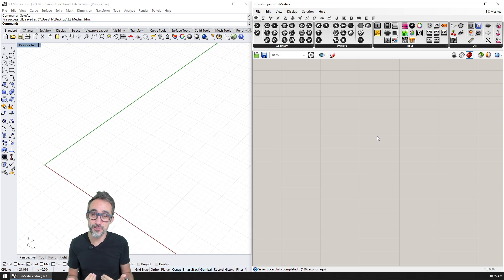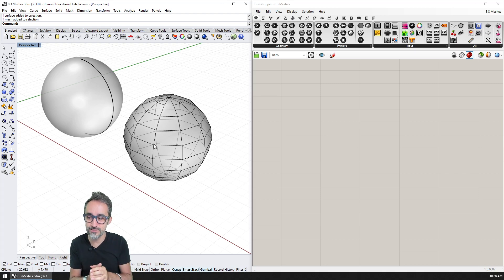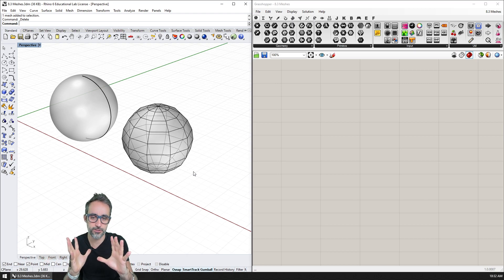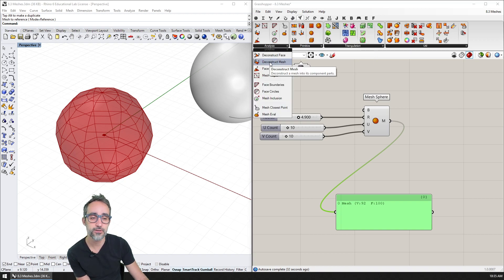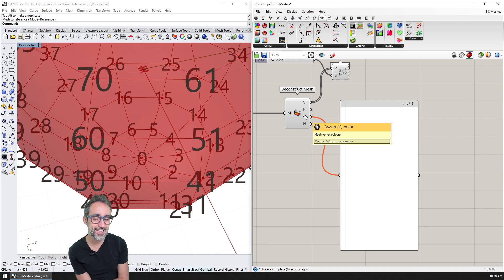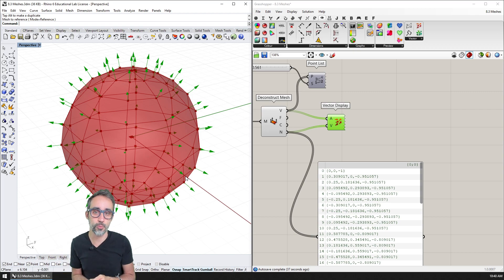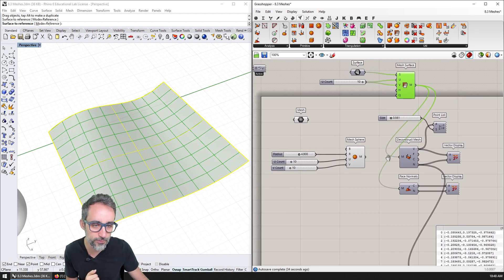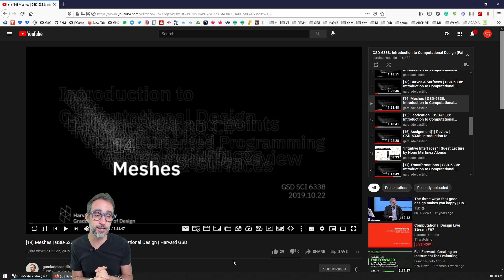8.4 Meshes - Intro to Parametric Modeling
In this video, I explain what geometrical meshes are, their main properties, and their difference with NURBS geometry.